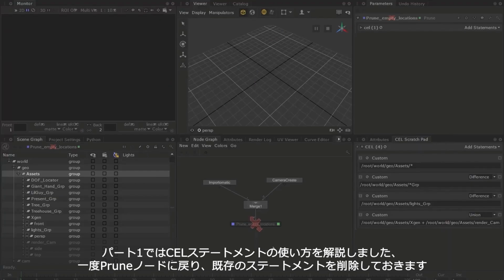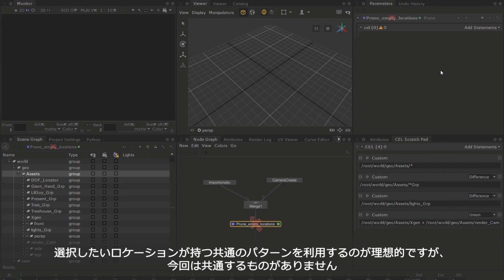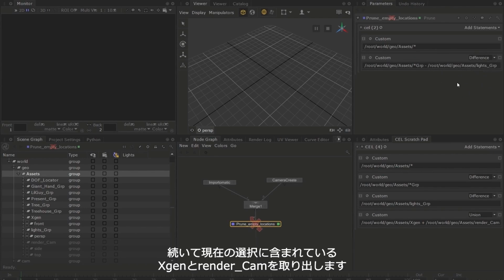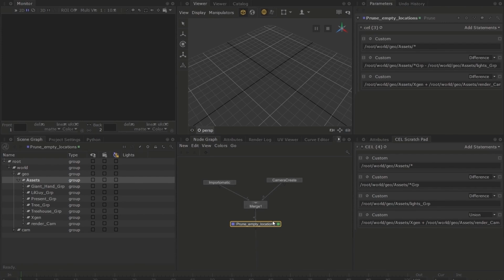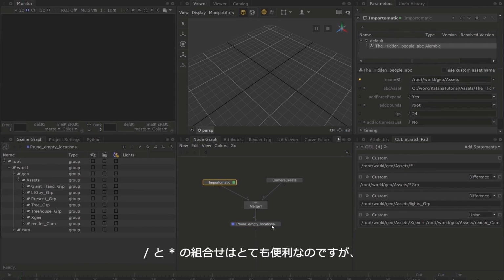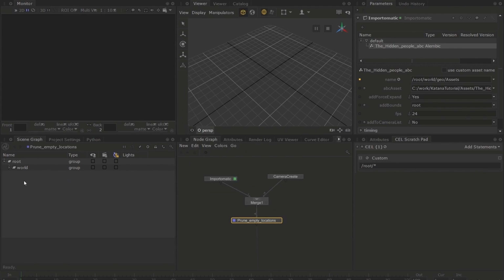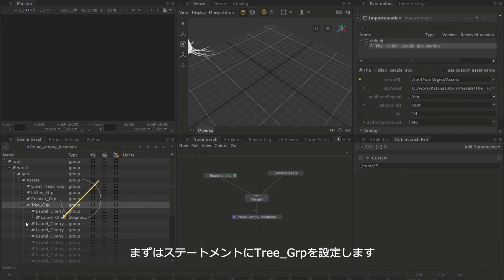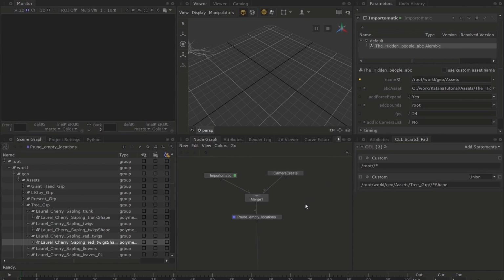CELステートメント パート2